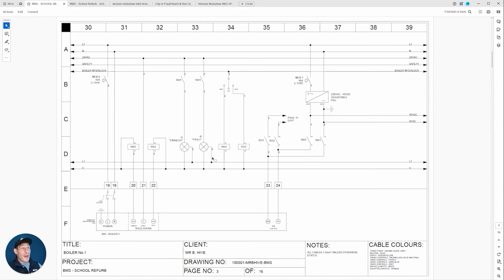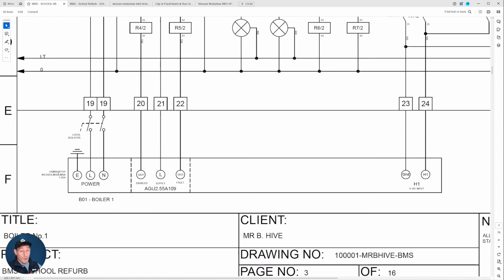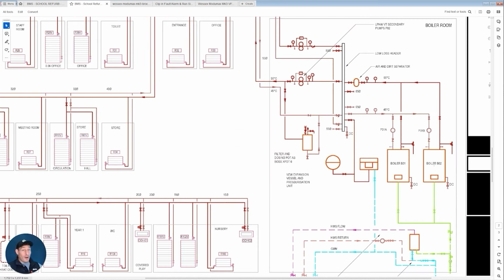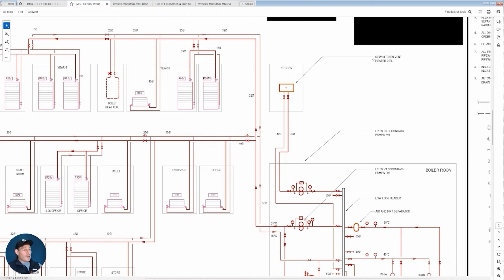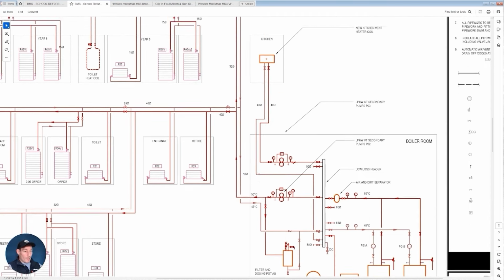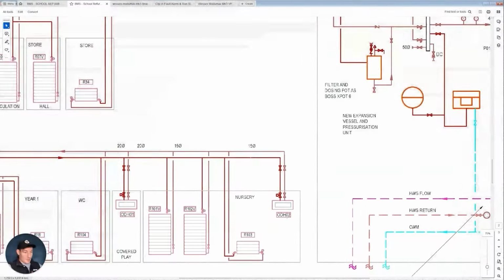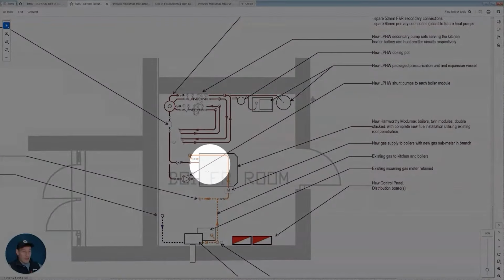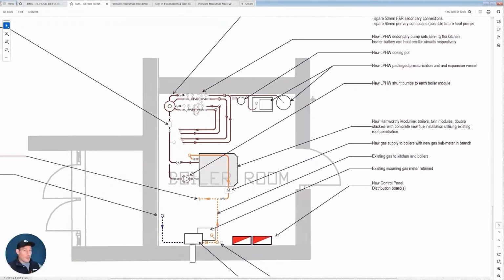School BMS (Building Management System) - Boiler Room Control Overview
If you're curious about how we help electricians, engineers & business owners beyond these videos, this link will explain.

We've helped 200+ electrical contractors & engineers into the many sectors of controls & automation industry, whether it's:

✅BEMS (Building Energy Management Systems)
✅Industrial Controls & Instrumentation
✅Manufacturing
✅Oil & Gas
✅Water Treatment
✅Mining
✅Food & Drink Processing
✅Logistics
✅Marine (Ships & Yachts)
✅Pharmaceutical